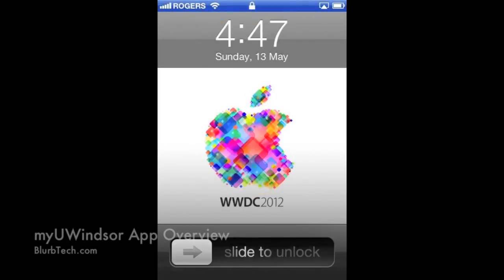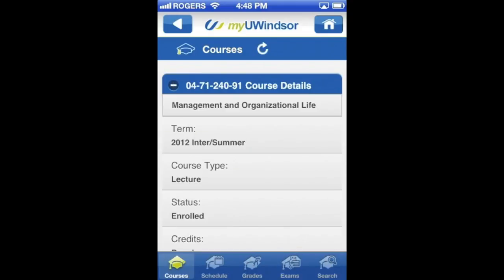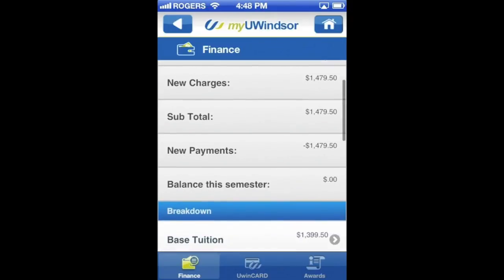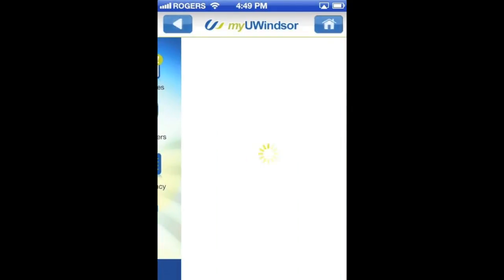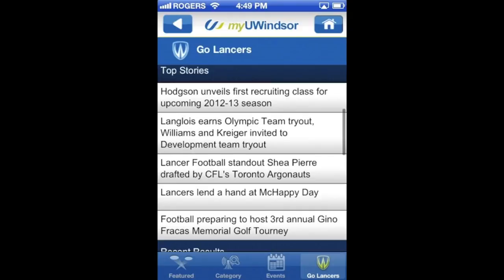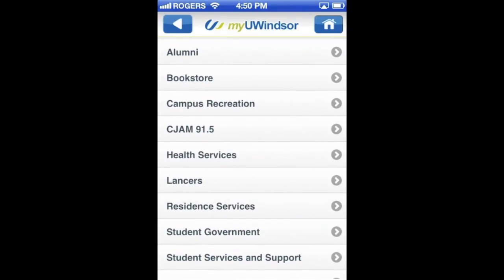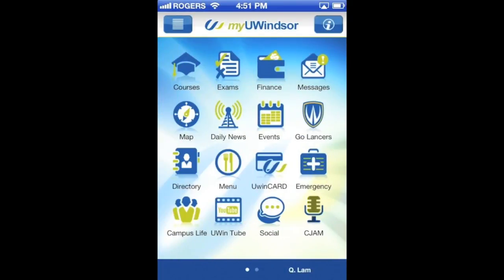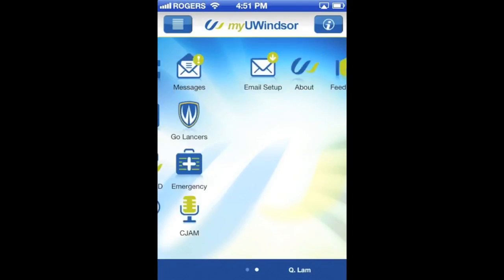myUWindsor App Overview - BlurbTech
Jacob McCourt does his first overview of the new myUWindsor app.

Tags and stuff:
myuwindsor, university of windsor, blurb tech, demo, iPhone, app, iOS, apple, university, overview, jacob mccourt, iPad, iPod touch, blackberry, android, mobile, smartphone, research in motion, google